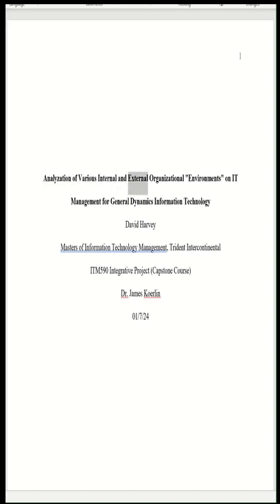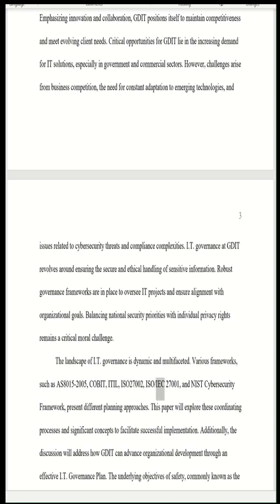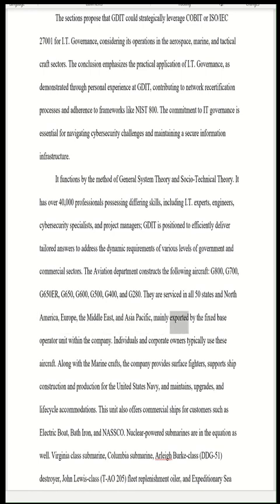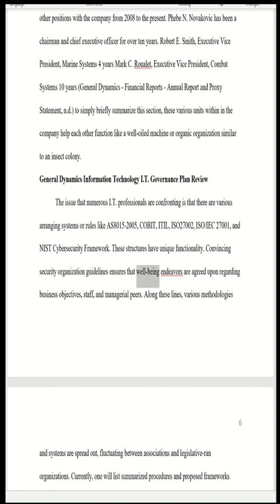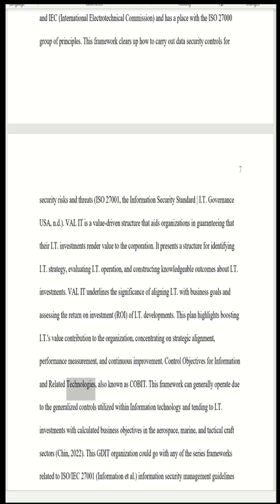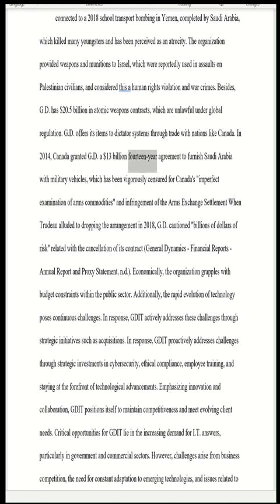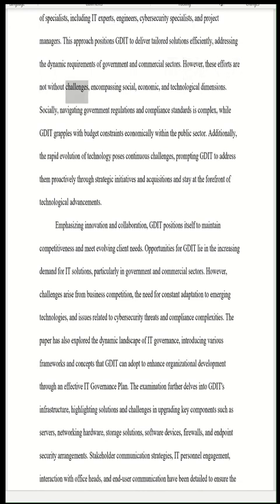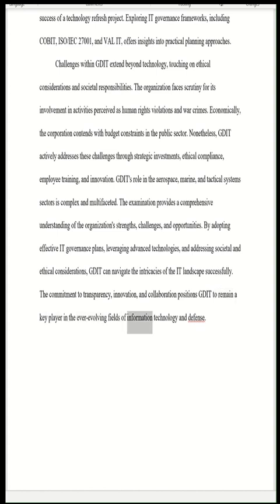David Harvey ITM590 Capstone